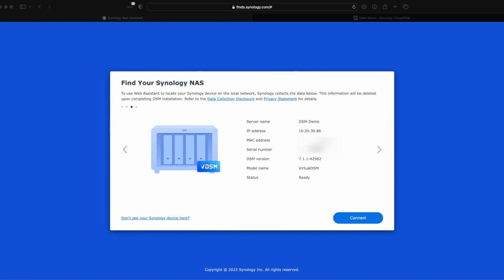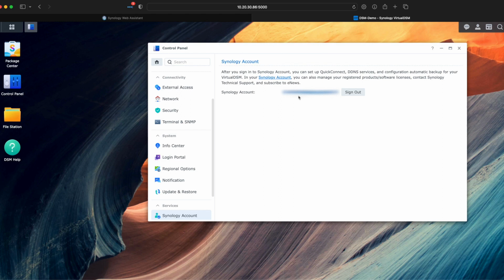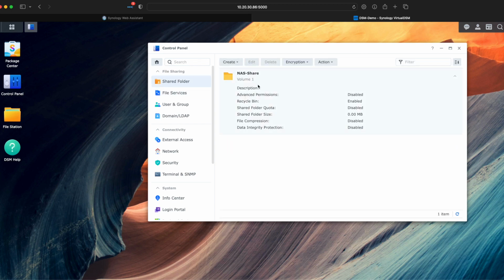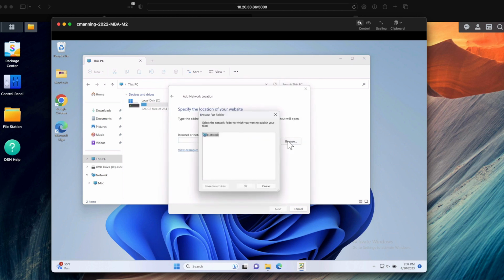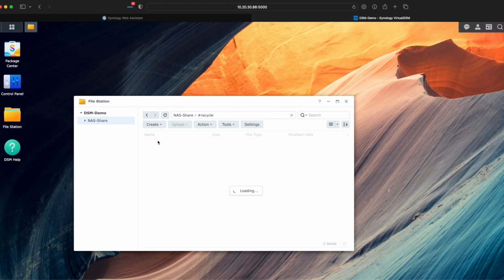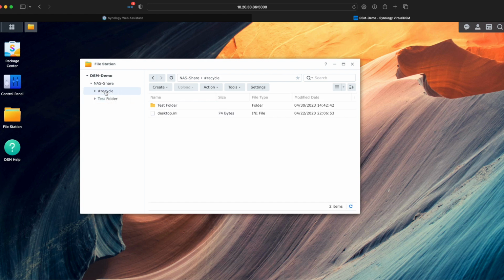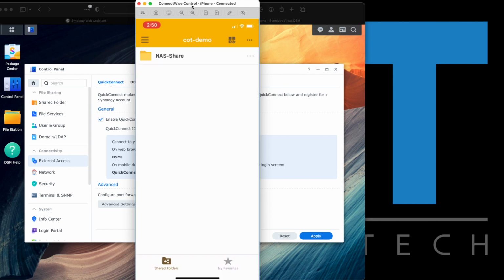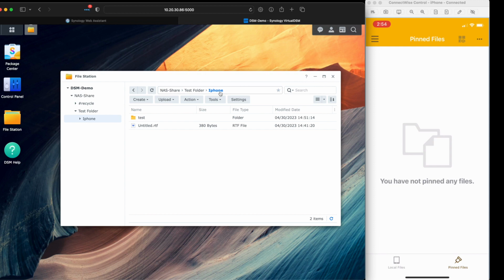Synology DSM - File Sharing for Mac/Windows/iOS - Part 2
This is a follow up to a previous video (Synology DS723+ Unboxing, Assemble & Setup - Part 1

Here you will see how to file share to your Synology with a Mac, Windows or iOS device.

Connections to your Synology using QuickConnect are secure. You can connect from this link as well as with any Synology App

0:00 Intro - Find your NAS
2:45 Synology Desktop
3:53 Synology Account
4:47 QuickConnect ID
8:00 File Station
9:28 Connect Mac
11:10 Connect Windows
14:40 Delete File (Recycle Bin)
19:48 iOS Apps
21:26 Connect iOS (iPhone)
24:25 Pin Files for offline access on iOS